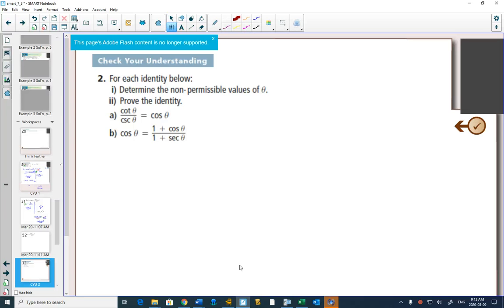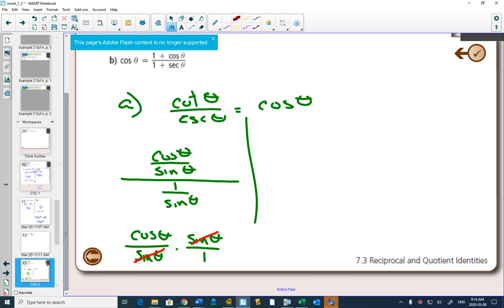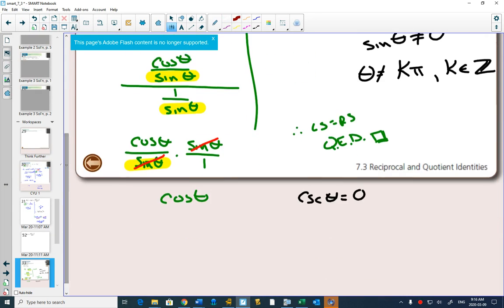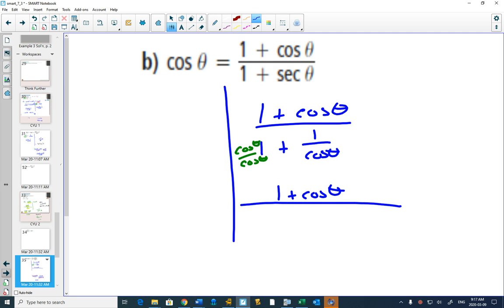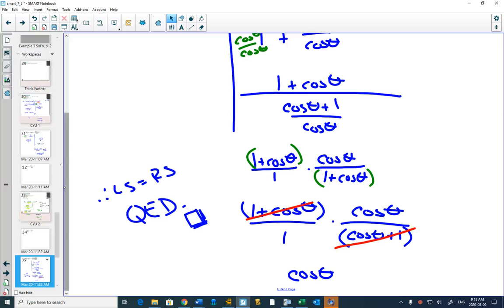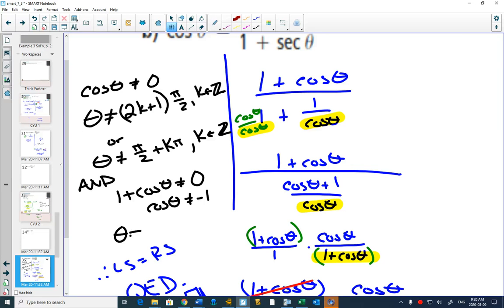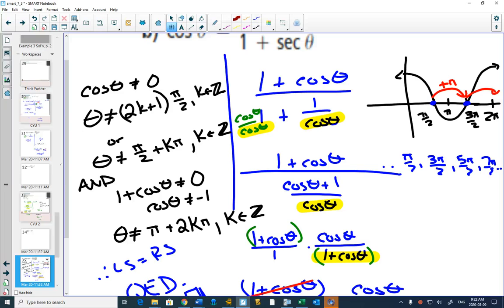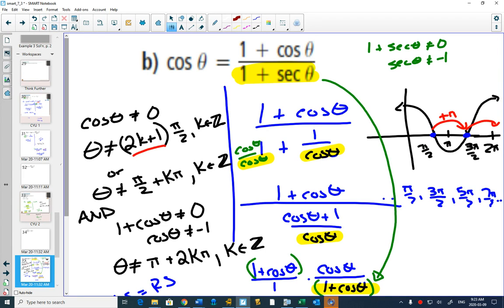40SP 7 3 Example 2